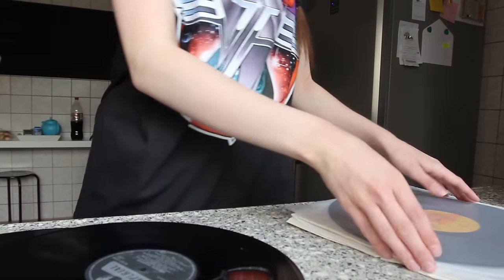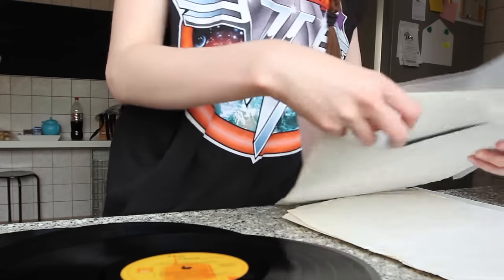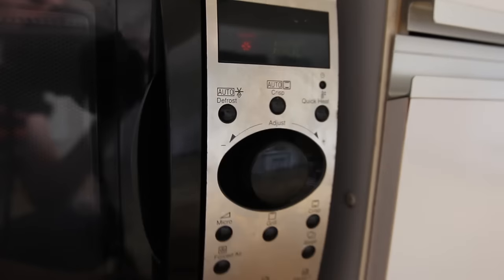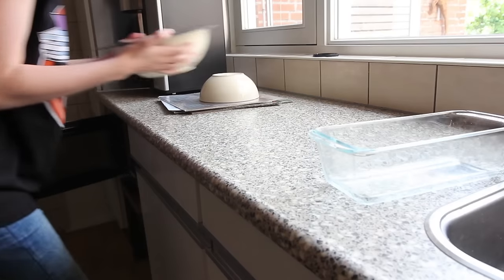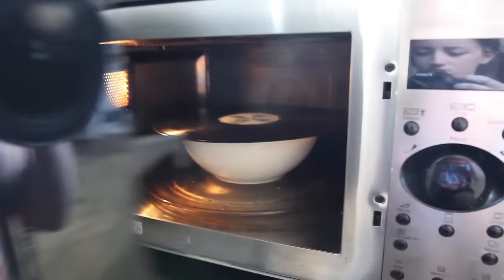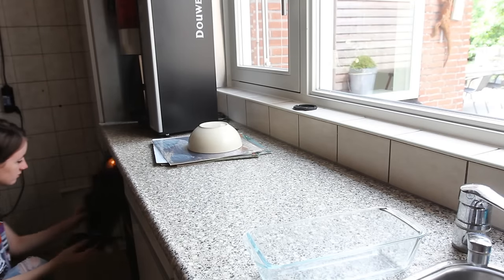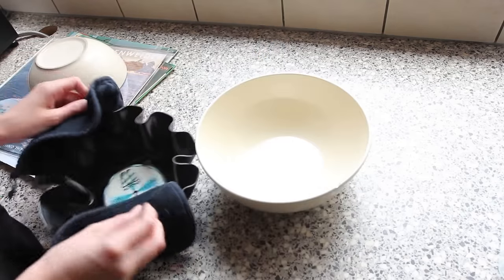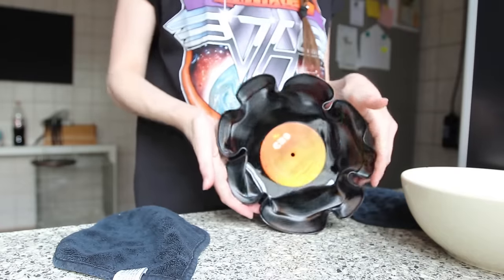DIY vinyl record bowls | Emmelie Herwegh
Hi everyone, in this video I will show you how to turn your old records into bowls. I hope you like it!